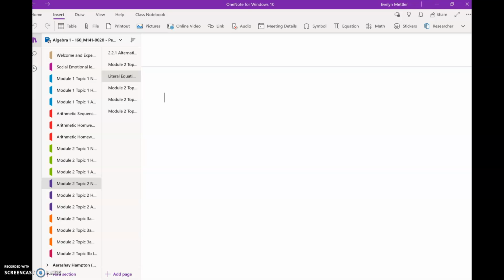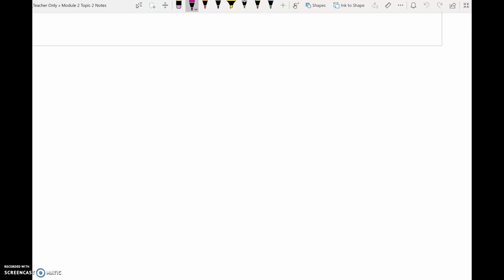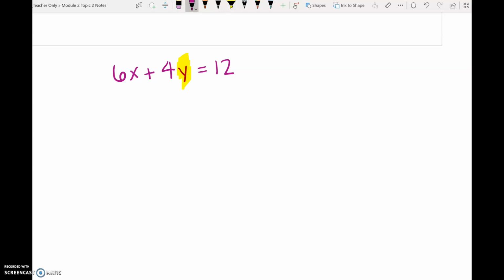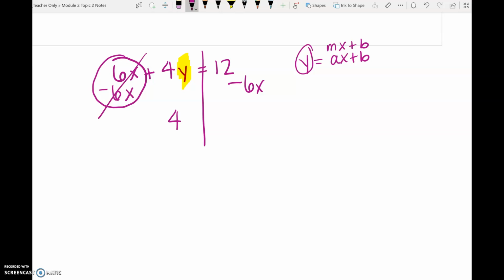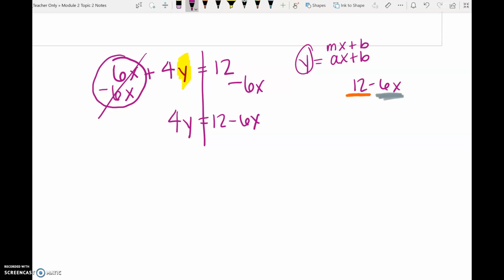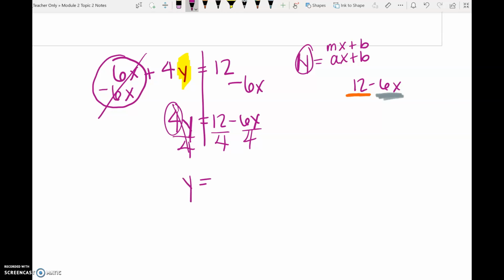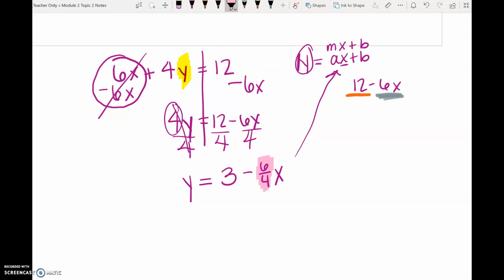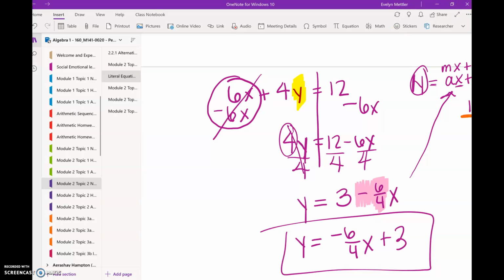Standard to General Form